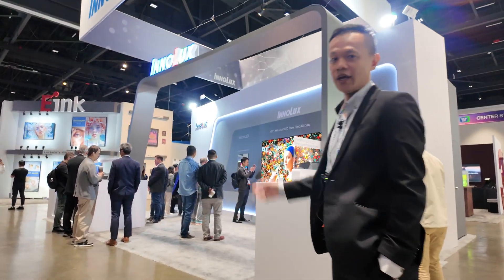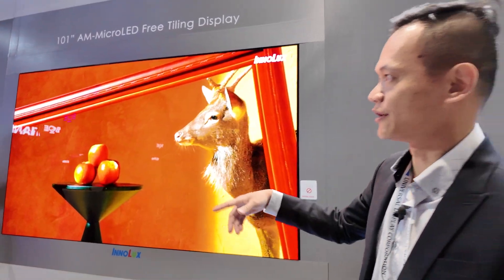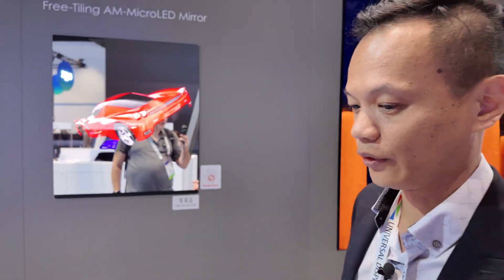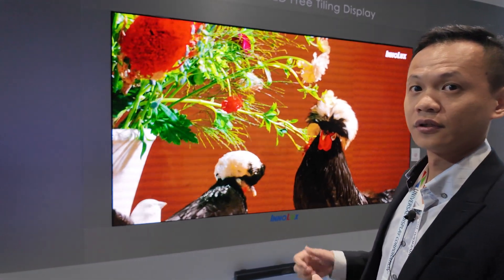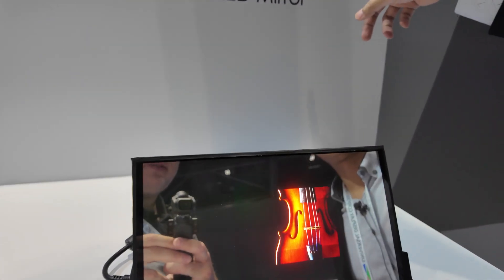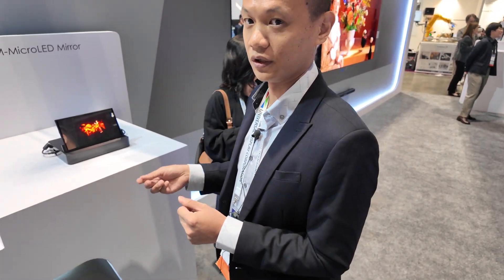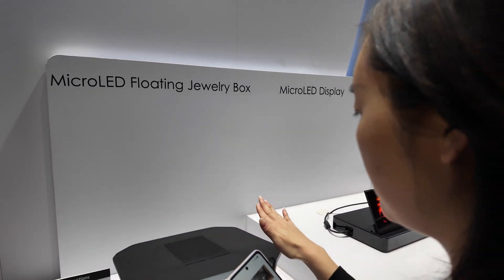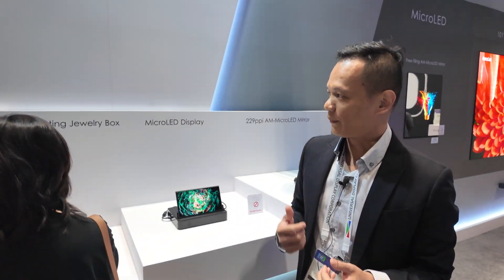InnoLux QD microLED 101" 4K Booth Tour Display Week 2025, 202" 8K, Interactive Mirror, 3D effect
InnoLux showcased its latest developments in microLED technology at Display Week 2025, emphasizing high-quality visuals and innovative applications. The highlight of the booth was a 101-inch microLED display offering stunning visuals with a contrast ratio (ACR) of up to 8,000. This display utilizes a combination of blue LEDs with Quantum Dot (QD) materials, ensuring superior image uniformity and vibrant colors, and it is designed to be tiled from smaller 12.7-inch modules for customizable sizes and resolutions.

Another fascinating exhibit was InnoLux's freestanding micro-mirror display with a reflection rate reaching an impressive 93%. Its remarkable clarity makes it particularly suitable for luxury retail environments like jewelry stores, offering precise reflections ideal for high-end products. The display's versatility was highlighted by practical applications, such as augmented reality experiences in fashion, enabling customers to virtually try on clothing through advanced camera tracking systems.

InnoLux also explored interactive possibilities in education and fitness, presenting the freestanding mirror as a tool for learning complex physical movements like dance or martial arts. Users could simultaneously watch instructional videos and their reflections, facilitating real-time corrections and skill improvements. This application underscores the flexibility of microLED technology to meet diverse consumer and commercial demands.

Addressing commercial viability, InnoLux confirmed that their microLED technology has entered mass production in 2025, with capabilities tailored to specific client requirements regarding display size and quantity. They also demonstrated their large-scale production capability with an astounding 200-inch 8K microLED display, shown previously at Touch Taiwan, composed seamlessly from 64 flawless modules boasting zero dead pixels, 50 PPI, and a 5 mm pixel pitch.

Additional highlights included a compact 9.6-inch microLED screen with 229 PPI and Full HD resolution, suitable for automotive and medical sectors. This display leveraged both RGB microLED and blue LED plus QD approaches, each selected based on specific performance requirements, demonstrating InnoLux's flexibility in catering to different market needs.

An innovative concept was also presented through a microLED-powered "floating jewelry box" featuring interactive, holographic-like visuals. This system, enhanced by specialized optical design, allowed viewers to manipulate virtual objects via hand gestures. The application underscored microLED's suitability for creating immersive, interactive experiences, particularly in retail and entertainment.

In terms of production readiness, some of the specialized RGB displays combining blue LED with QD materials are in the final stages before mass production. The company's methodical progression reflects careful optimization to ensure each product meets stringent quality benchmarks required by different application scenarios.

InnoLux's Display Week booth highlighted the significant strides microLED technology is making towards mainstream adoption, showcasing versatility across various consumer and enterprise applications. By offering modular designs, interactive capabilities, and high-precision visual quality, InnoLux is positioned prominently in the emerging market for advanced display technologies. For more details, visit the official InnoLux